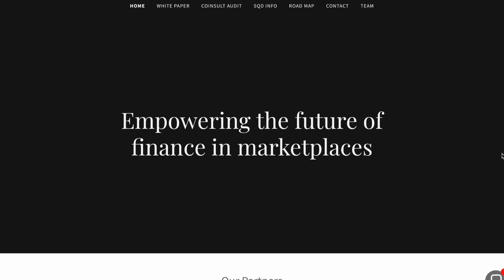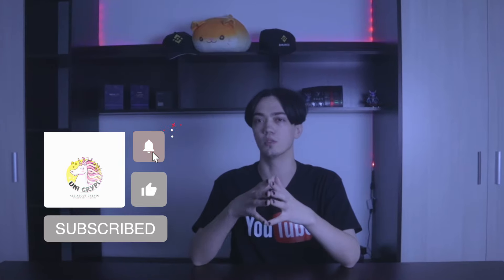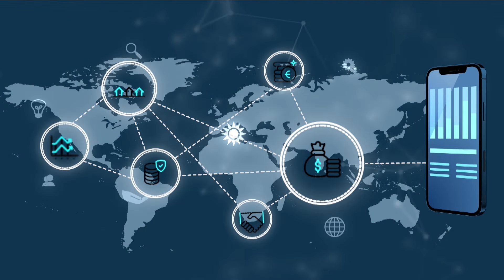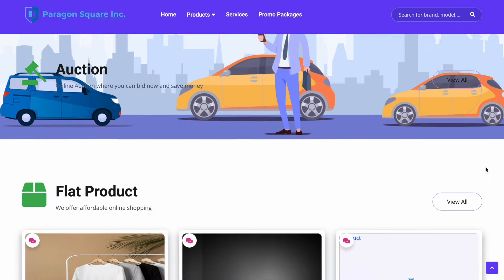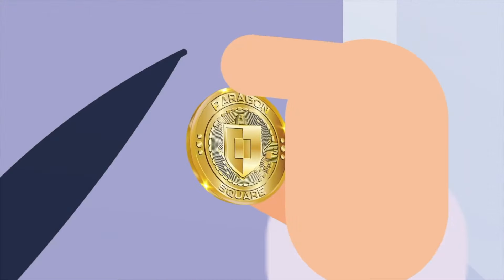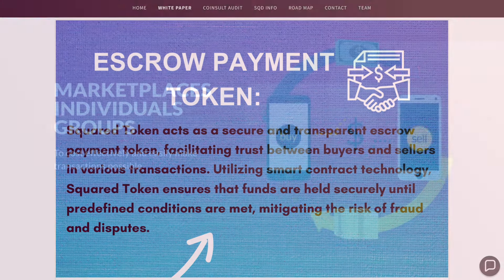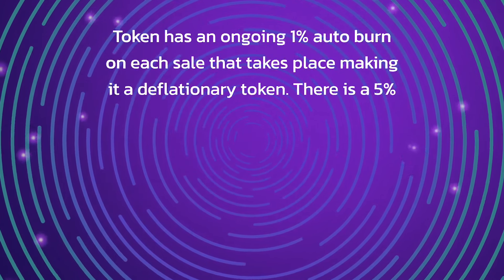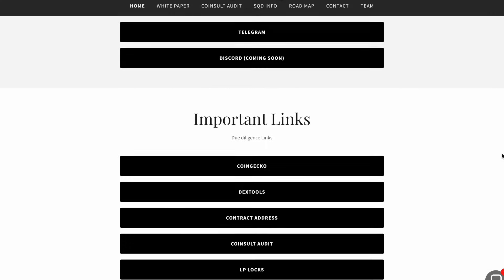✨ Squared Token - Unified E-Commerce and Escrow Services Ecosystem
Squared Token (SQD) is an innovative platform for financial investment built on advanced blockchain technology. It offers users a unique opportunity to invest in a variety of assets, including cryptocurrencies, funds, bonds, real estate and other valuable assets.

Cryptocurrency SQD plays a key role on this platform, serving as the primary means of exchange and asset management. In addition, SQD supports the steaking function, allowing participants to earn additional revenue for maintaining network security. This innovative approach allows users not only to maximize their financial opportunities, but also to participate actively in the process of ensuring the safety and stability of the network.

Timecodes:
00:00 - Introduction
00:38 - Audience appeal
00:44 - About the project
01:33 - Features
02:16 - Feedback
02:21 - Tokenomics
02:45 - Social media sites
02:52 - Conclusion